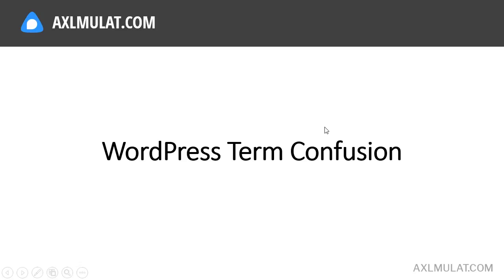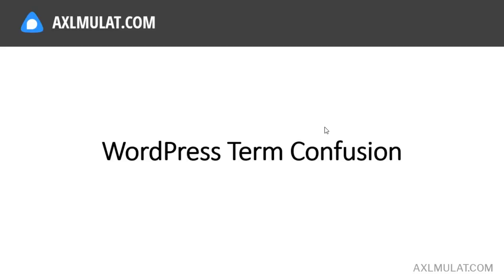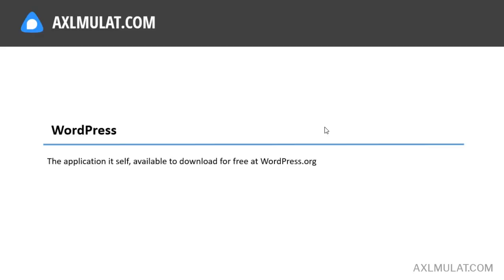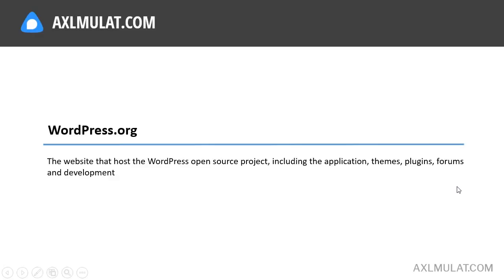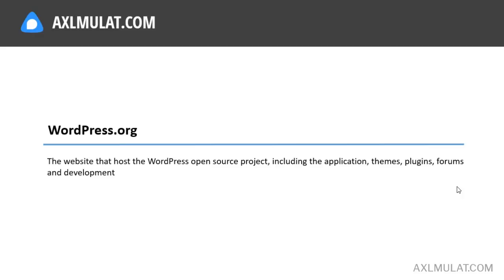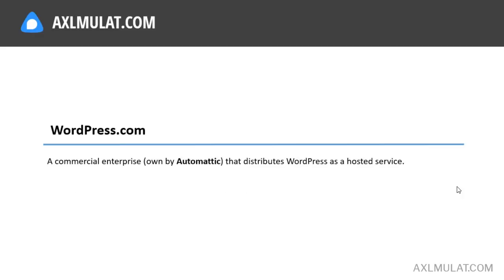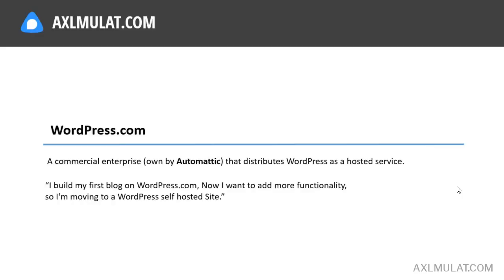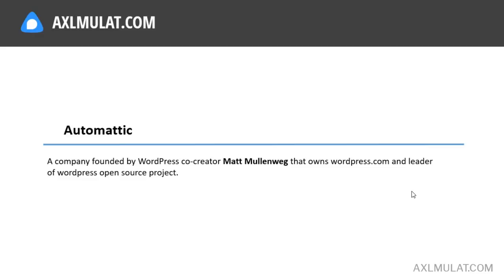WordPress Tutorial for Beginners - Difference of WordPress, WordPress.org and WordPress.com - Part 3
In this part 3 of WordPress Tutorial for Beginners , we will talk what is the difference of WordPress, WordPress.org and WordPress.com because some people confuse this terms,  i will explain this in very quick, In this course we will download a package in WordPress.org and install to the web server.

► Part 5: The Preview of the WordPress Site we build

► Part 8:  Install XAMPP, WordPress Localhost and Set up Database

PRODUCED BY:
Axl Mulat